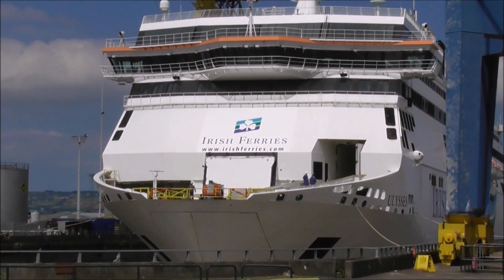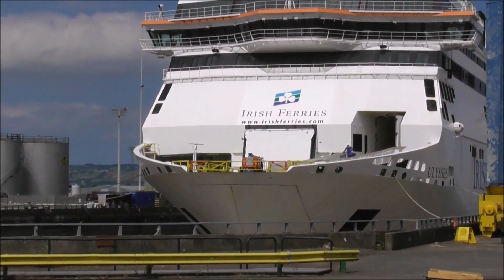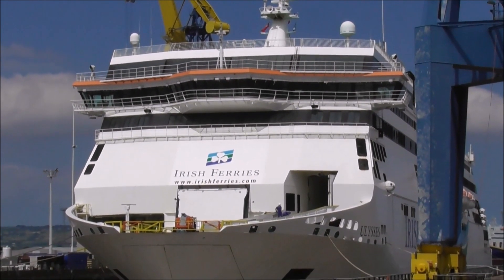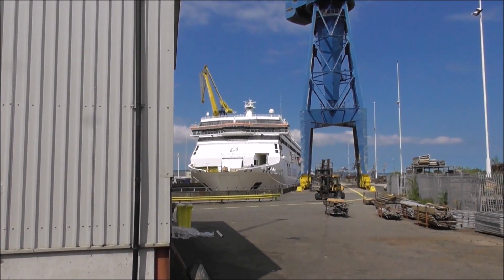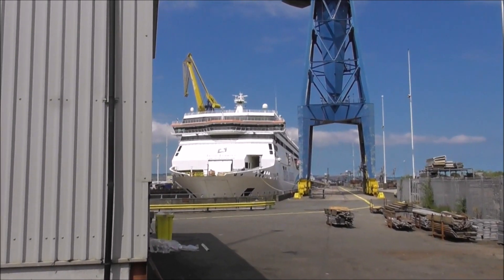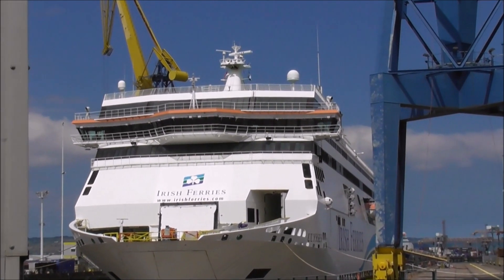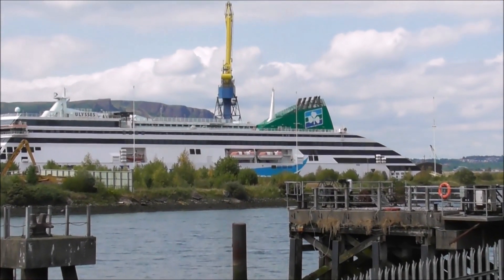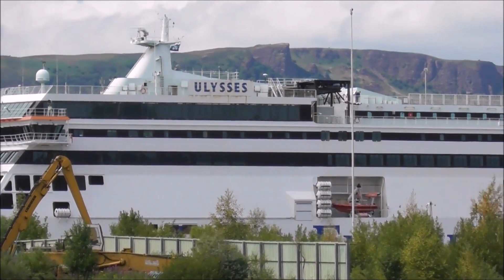MS Ulysses Irish Ferries Visits Belfast docks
This is the MV Ulysses, a RORO car ferry currently owned and operated by Irish Ferries. The ship was launched on 1 September 2000 at Aker Finnyards shipyard in Rauma, Finland ( Cost: €110M / IR£80m ) and services the Dublin - Holyhead route.
The vessel stands 12 decks high, towering over most other vessels at a height of 167.5 feet[ (approx 51 metres) from keel to mast. The vessel has five vehicle decks, including a stowable mezzanine deck consisting of two 'swing decks', called 'Plates', which are lowered to accommodate a greater number of 'low vehicles' (i.e. vehicles up to 2 metres high) - these swing decks are primarily used in holiday seasons when there is a much greater number of passenger vehicles. When launched she was the world's largest car ferry in terms of vehicle capacity.
Ulysses can carry 2,000 passengers and crew, 1,342 cars or 241 articulated trucks and trailers (or a mix of cars and freight vehicles),  She has 228 passenger berths in 96 cabins. The interior of Ulysses is based on the novel Ulysses by Irish writer James Joyce.
Stats
Tonnage: 50,938 GT
Length: 209.2 m (686.4 ft)
Beam: 31.84 m (104.5 ft)
Height: 51 m (167.3 ft)
Draught: 6.3 m (20.7 ft)
Depth: 15.75m (moulded)
Decks: 12
Speed: 22 knots (41 km/h)
Capacity:
1,875 passengers
    1,342 cars
    240 trucks
    4,076 lanemeters
Crew: 125